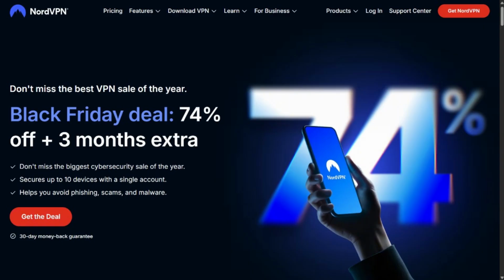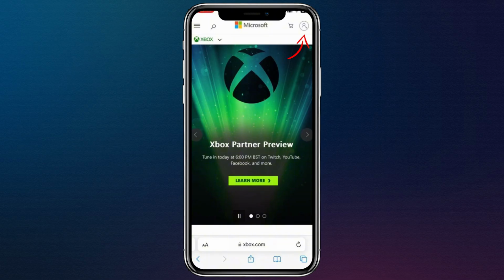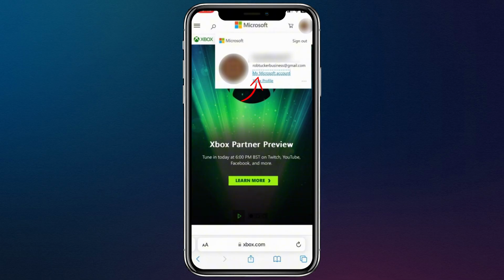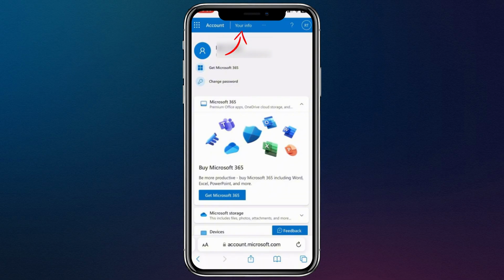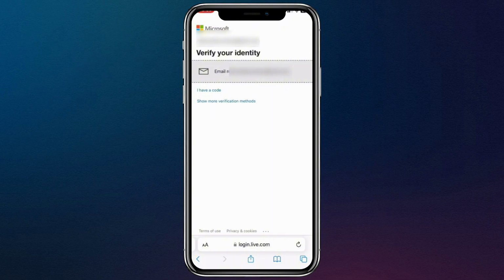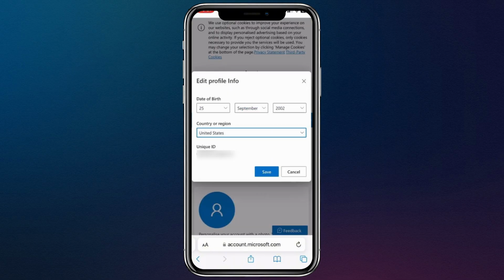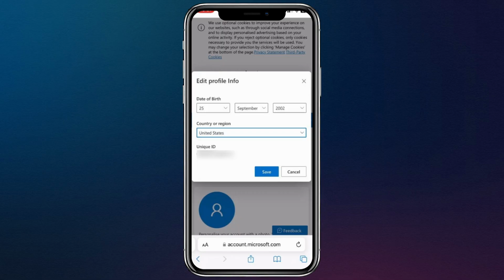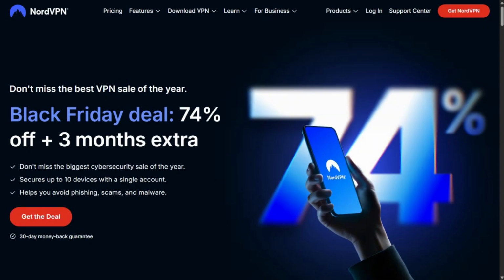How to Change Your Country / Location in Xbox Account 2026 (After You Already Made the Account) ✅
If you created your Xbox account in one country and now want to change the location in 2026, this video will walk you through the exact steps. I’ll show you how to change your country or region on an existing Xbox account, what settings you need to update on your console and Microsoft account, and what limitations or waiting periods you should be aware of. This step-by-step guide works for Xbox Series X, Series S, Xbox One, and Microsoft accounts.